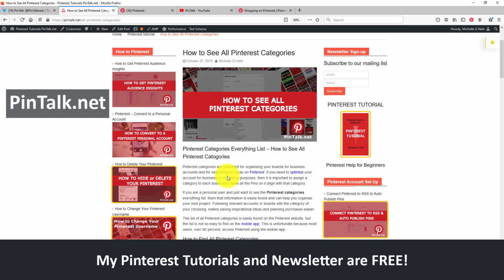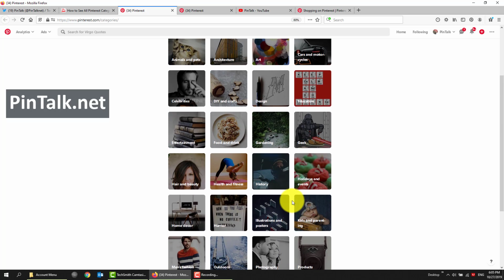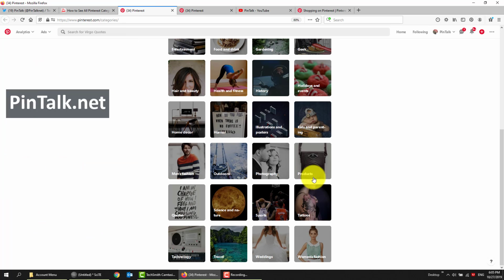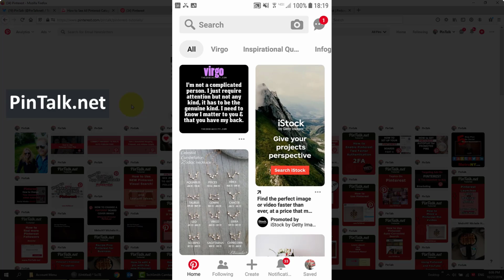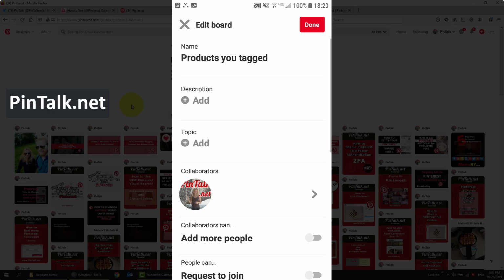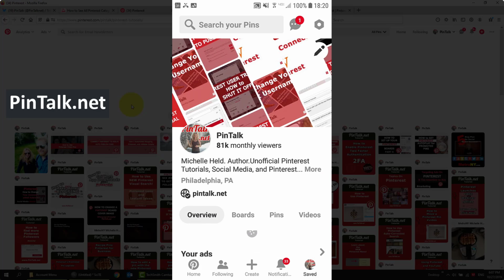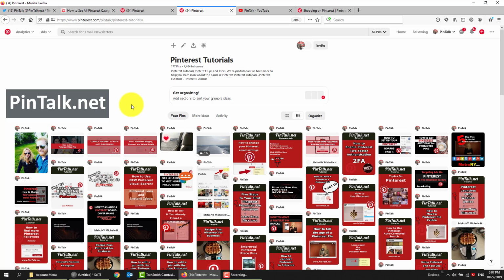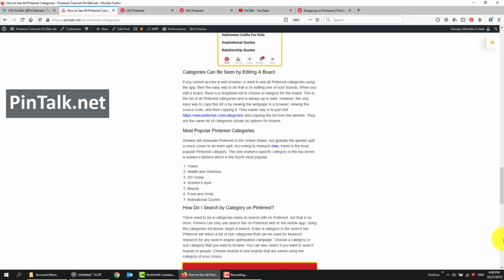How to See All Pinterest Categories - PinTalk.net - Pinterest Tutorials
Pinterest Categories Everything List – How to See All Pinterest Catogories

If you need to optimize your account for business or marketing purposes, then it is important to assign a category to each board and make all the Pins on it align with that category.

How to Find All Pinterest Categories

It is possible to see all Pinterest categories using Pinterest website or either mobile app. The categories list is the same as the options for grouping your boards by category. If that sounds confusing, it’s not that bad. Just go to any of your boards, choose to edit the board, and look at the dropdown menu of board categories. That’s the list. The list of all Pinterest categories can be seen by going to this webpage

This is also the list of categories users can choose from when they create or edit a Pinterest board

OTHER RESOURCES:
Pinterest Categories: